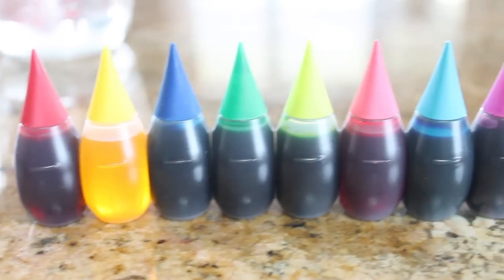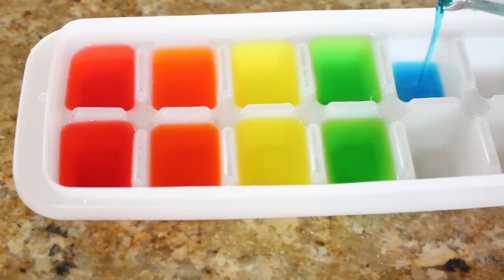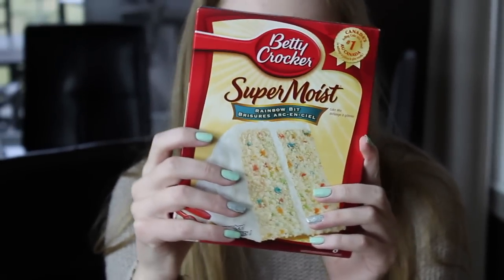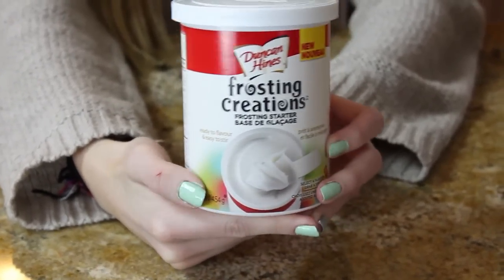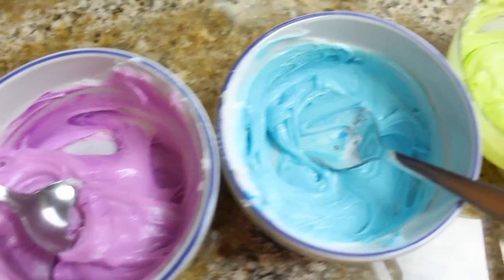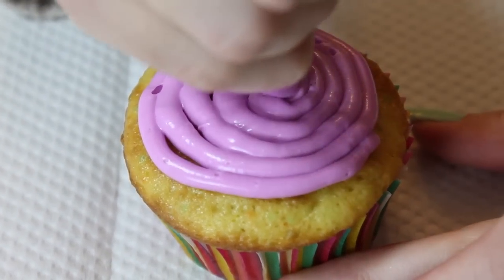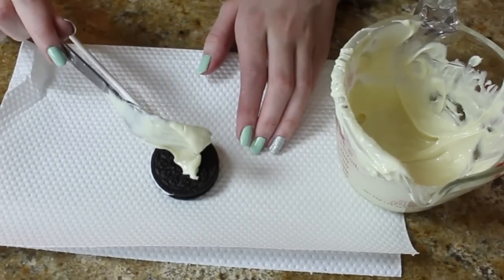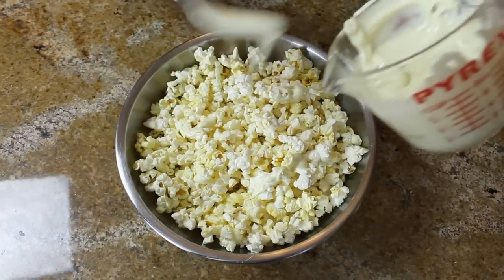Diy: Party Snacks ♥ Cute & Tasty!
Hey Everyone, So this is my second snack video! I hope you enjoy this video! I worked pretty hard on it! :) Okay love you byeeeeee...

(Yes i got a instagram :DD)

Special thanks to my boyfriend for designing my intro and my outro! :))